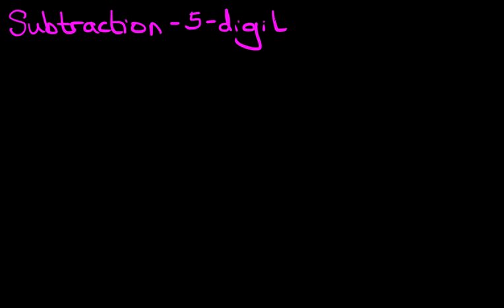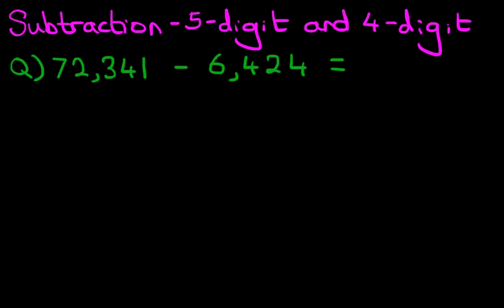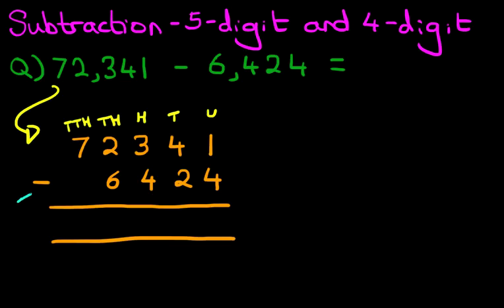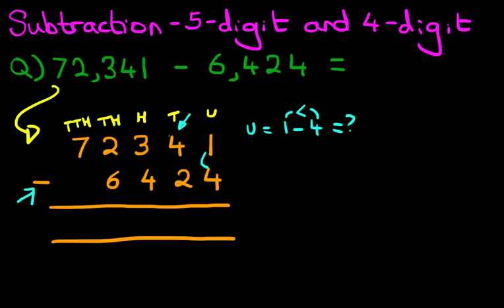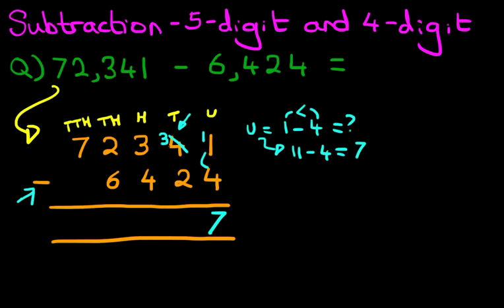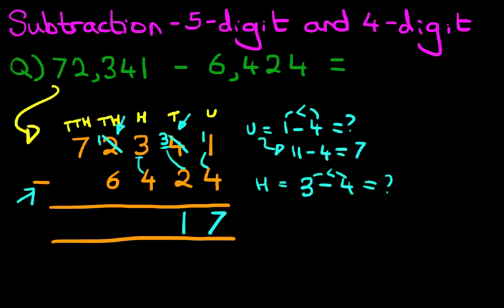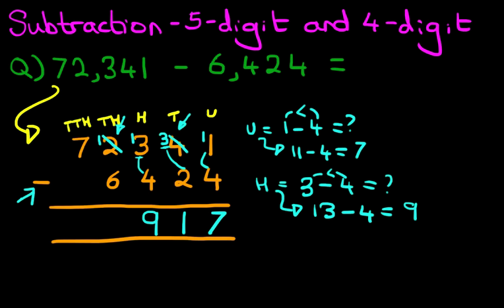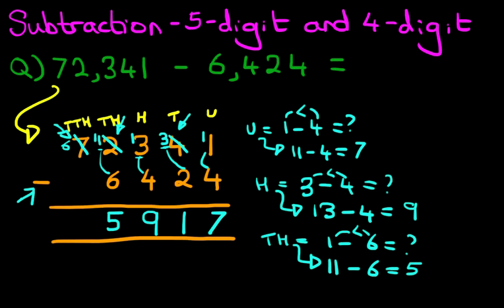Subtraction - 5 Digit and 4 Digit Numbers